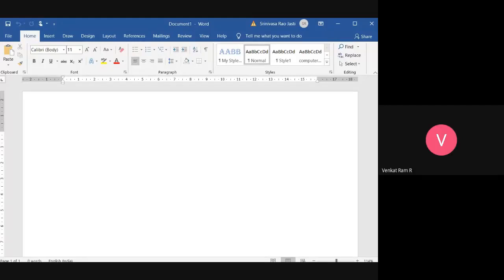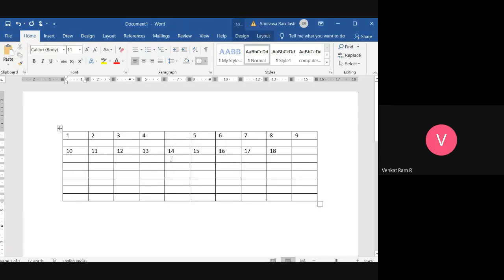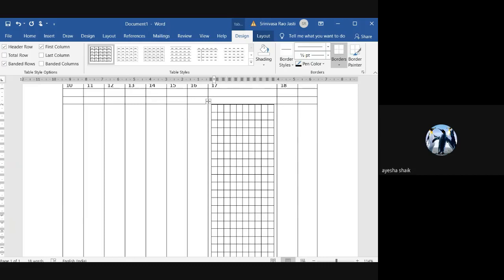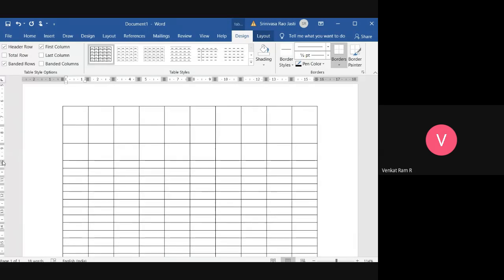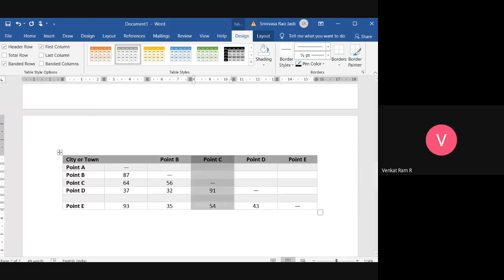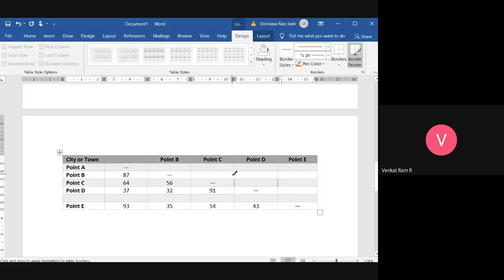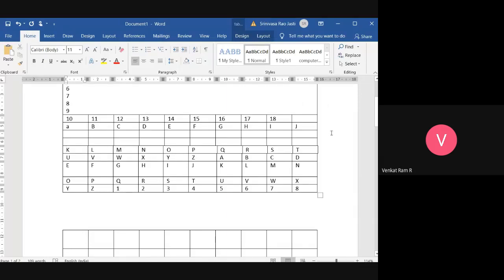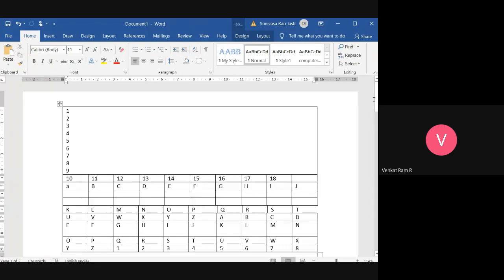CBSE Class IX Computer Class 15.09.2020 by Ravipati Venkat Ram Garu